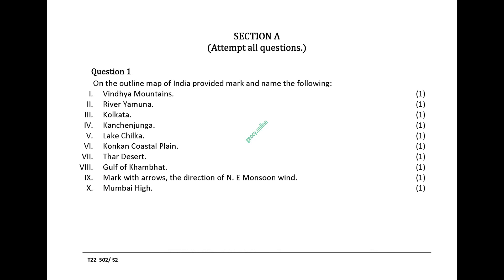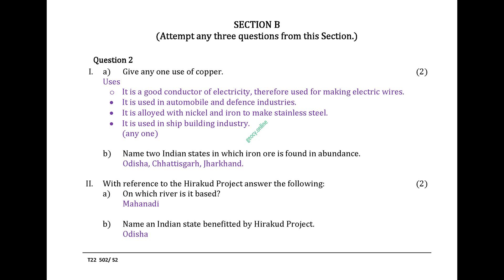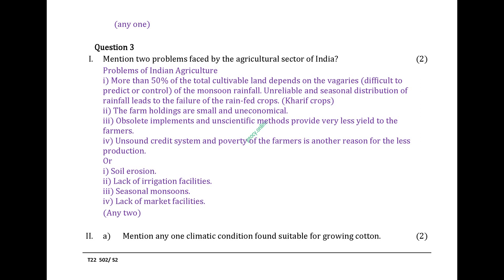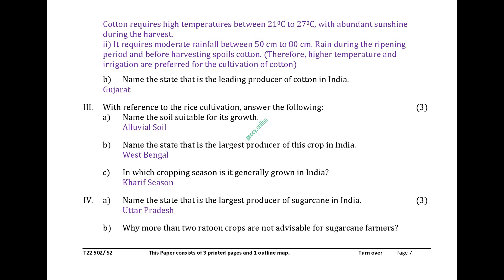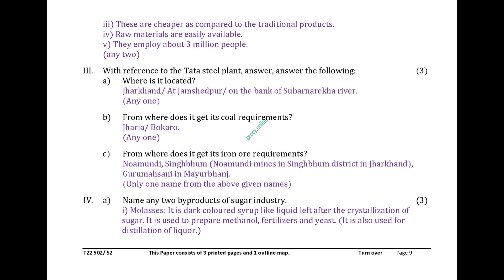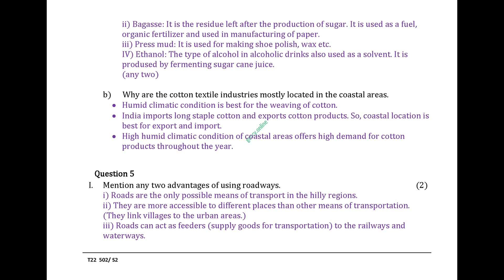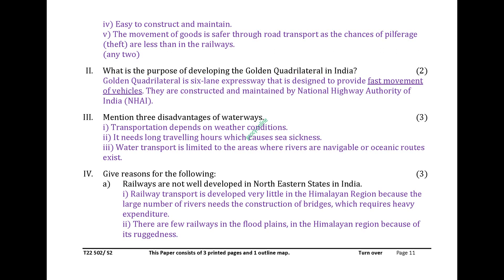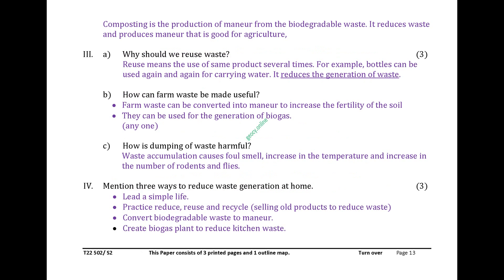Answer Key Geography Semester 2 Exam ICSE Board (Solutions for all questions)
Class X Geography topics for ICSE students from geocy.online
Geography answer key
Solution for all questions
Geography class 10 board paper solved.
solution of board examination year 22
Solved question paper of semester ii examination
ICSE Class X Geography: Solved Question Paper Semester 2 of 2022
Use the below given link for accessing the lass X Geography play list.